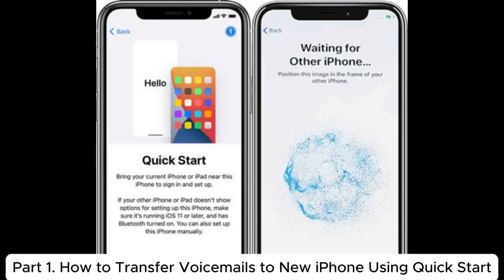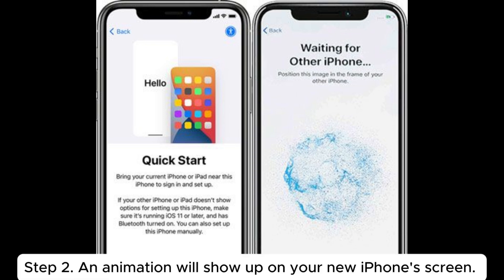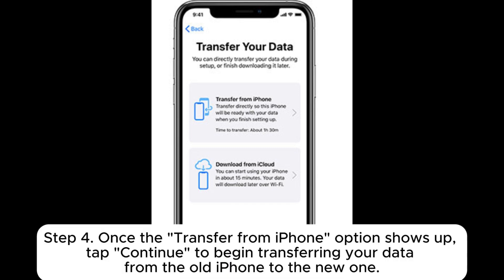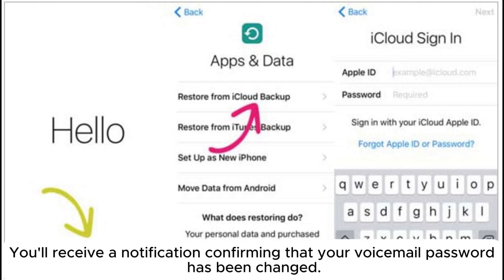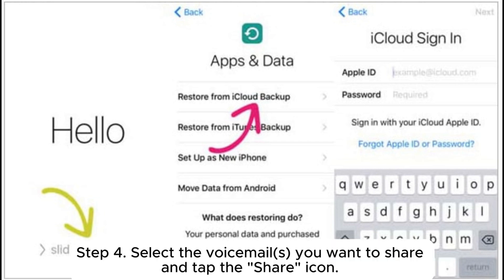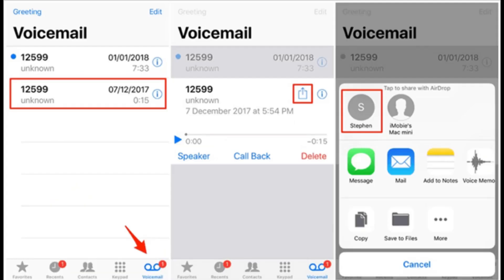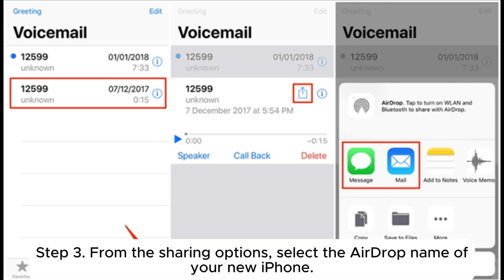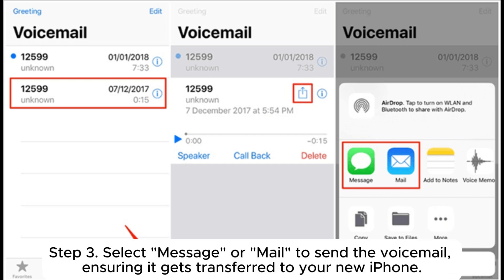How to Transfer Voicemail from iPhone to iPhone? [4 Ways]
Do voicemails transfer to a new iPhone? Sure. You can check this comprehensive guide to learn how to do it easily and quickly.

00:00 Start
00:03 Part 1. How to Transfer Voicemails to New iPhone Using Quick Start
00:50 Part 2. How to Transfer Voicemail from iPhone to iPhone Using iCloud
01:40 Part 3. How to Transfer Voicemails to New iPhone Using AirDrop
02:10 Part 4. How to Transfer Voicemail from iPhone to iPhone Using Email